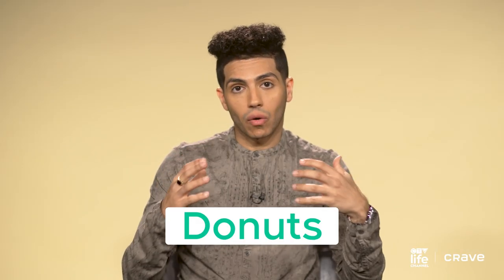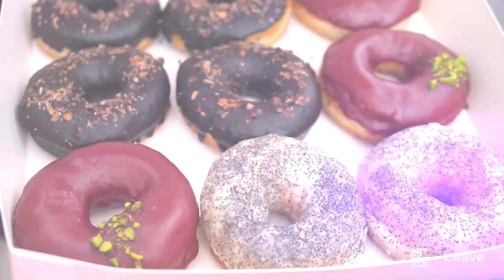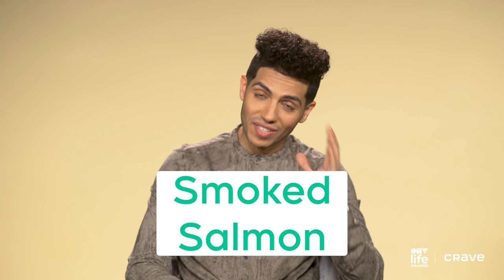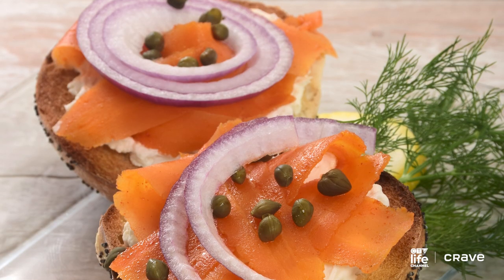What Are The Best Vegan Substitutes? | Evolving Vegan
You can still go vegan without having to sacrifice your favourite foods! Mena Massoud lists some of his favourite vegan substitutes for cheese, eggs, and more.